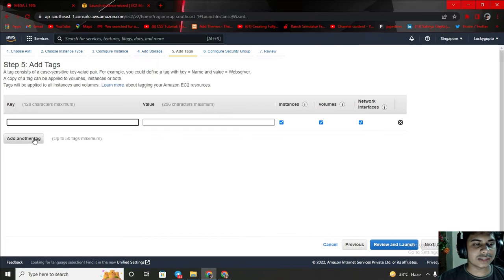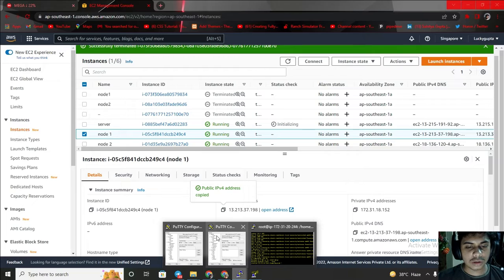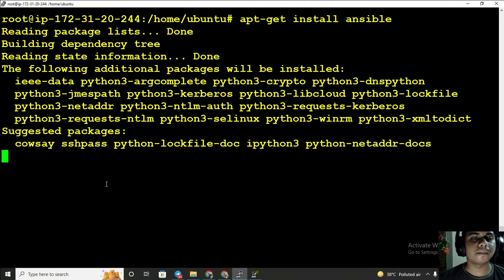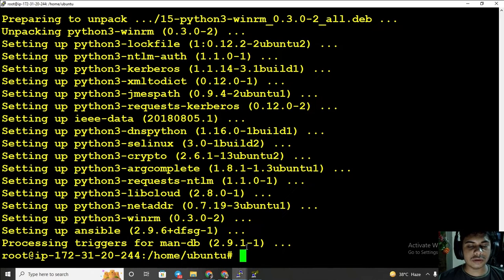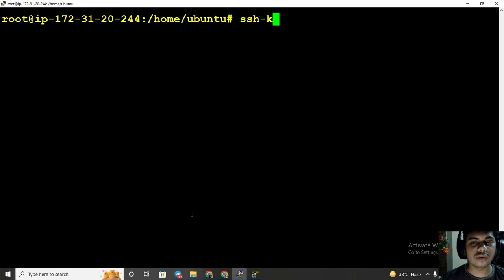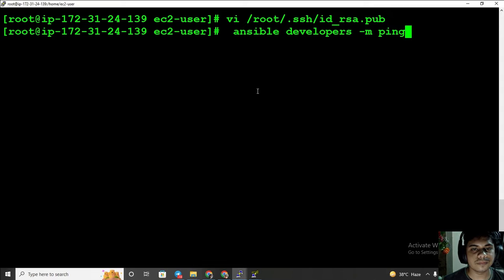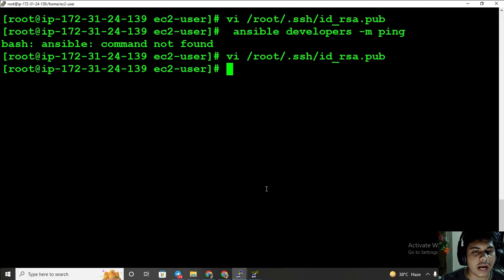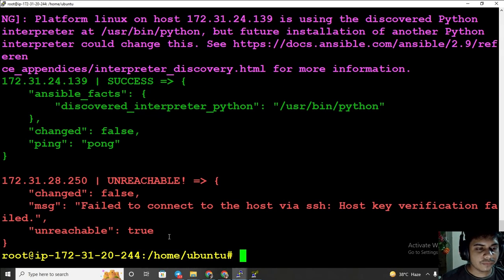Installing Ansible | Part-2 | Ansible tutorial for beginners |Configuring | Devops & Developer tool